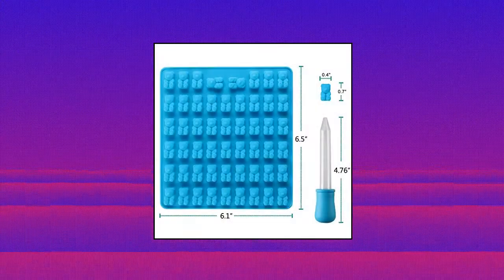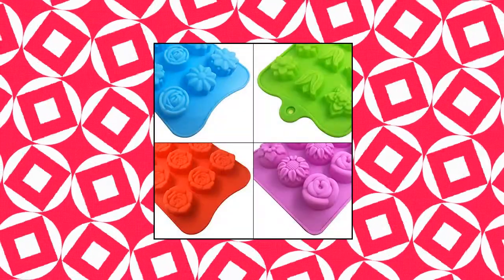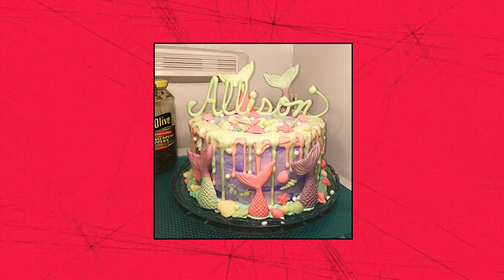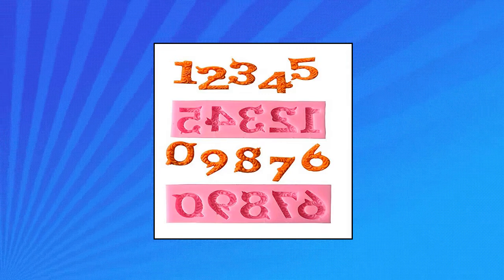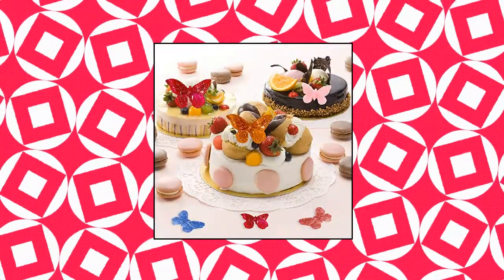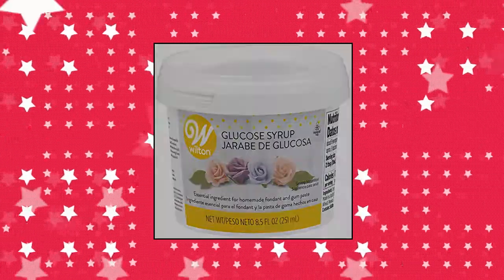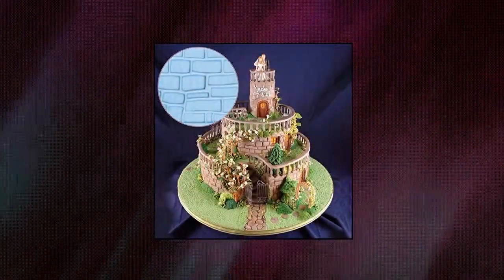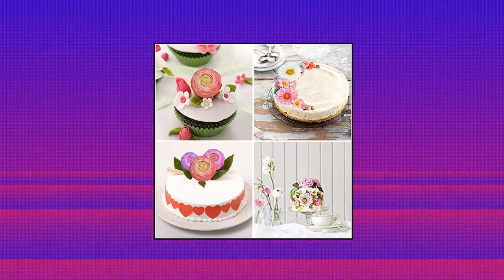Top 10 Fondant and Gum Paste Molds You Can Buy June 2022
Lizber Newest Generation - 3 Packs Silicone Gummy Bear Candy Molds with 53 Cavities

SAKOLLA Mermaid Theme Silicone Fondant Mold - Mermaid Tail Seashell Starfish Hippocampus Conch Silicone Mold for Under The Sea Cake Decoration

OBTANIM Silicone Number 0-9 3D Embossed Fondant Chocolate Mold with Stick Hole for Birthday Cake Decorating DIY Bakin

Cute Baby Silicone Fondant Cake Mold Kitchen Baking Mold Cake Decorating Moulds Modeling ToolsGummy Sugar Chocolate Candy Cupcake Mold 6 PACK

2 Pieces Sea Turtle Silicone Mold Turtle Candy Fondant Mold Tortoise Chocolate Making Mold for DIY Baking Cake Desserts Decoration Tool

JOERSH 6 Pack Fondant Impression Mat Wood Fondant Mold Set

4 PACK Flower Shape Chocolate Candy Molds Set

6 Pack Fondant Molds

Wilton 707-2601 Glucose Syrup

2 Pieces Sea Turtle Silicone Mold Turtle Candy Fondant Mold Tortoise Chocolate Making Mold for DIY Baking Cake Desserts Decoration Tool

Flower and Leaf Fondant Mold for Cake Decoration